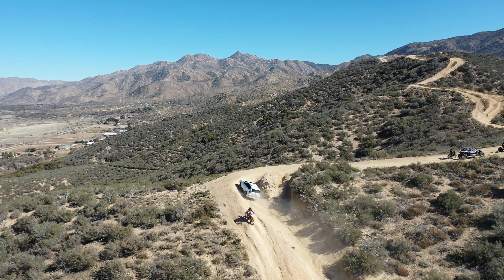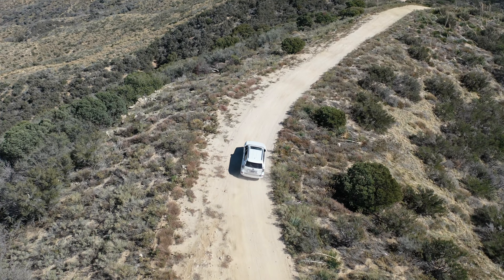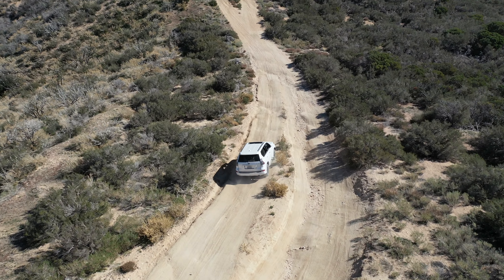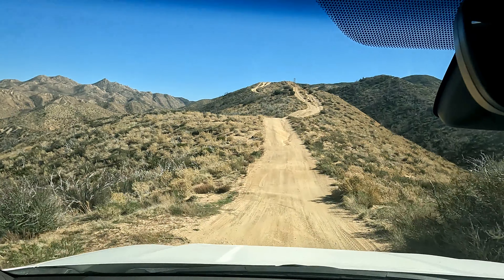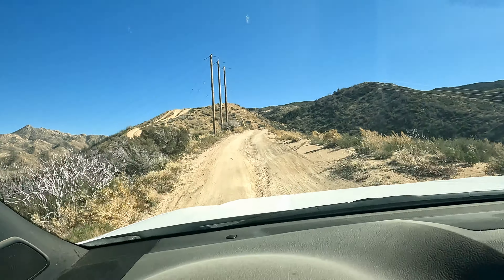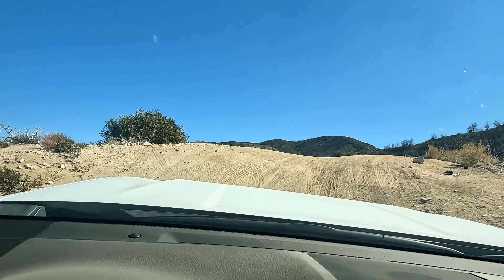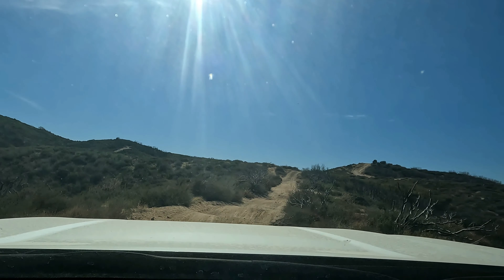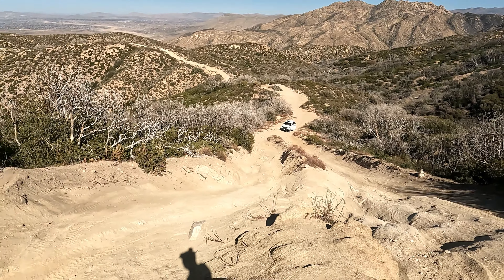2N17X (Not 2N33) All Difficult Parts | Lexus GX460 (Landcruiser Prado 150)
2N17X is the *OLD* Pilot Rock trail - the ACTUAL Pilot Rock Truck Trail is 2N33.  They are two seperate trails, but they do eventually connect back up together.  2N17X is rated difficult.  2N33 is rated as easy/moderate.  Remember, they are not the same trail...

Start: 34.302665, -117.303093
End: 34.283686, -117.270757 (Last hill-climb where we called it quits - after this climb it meets back up with 2N33)

Location: Silverwood Lake, Lake Arrowhead, Big Bear Lake off-road trails.